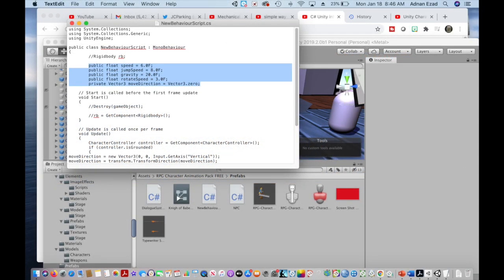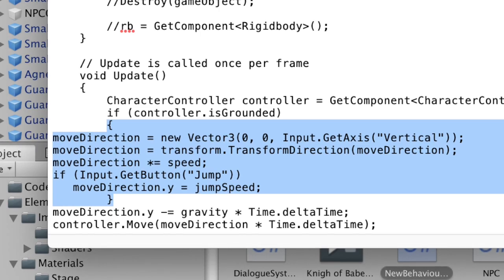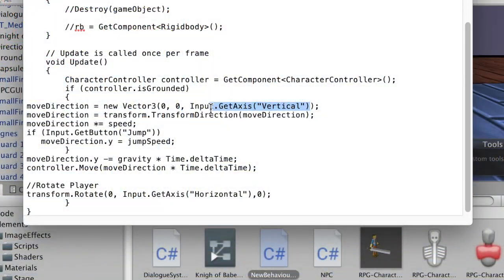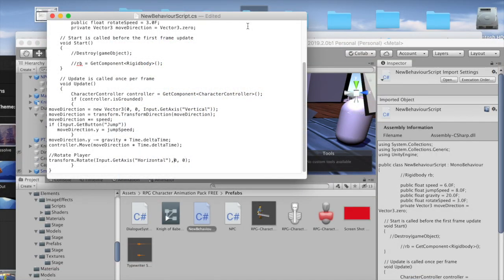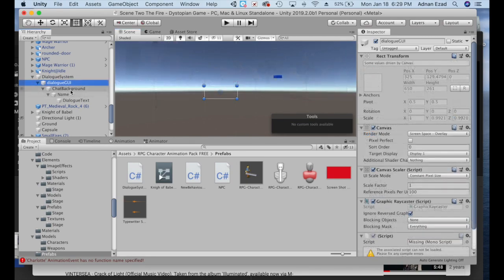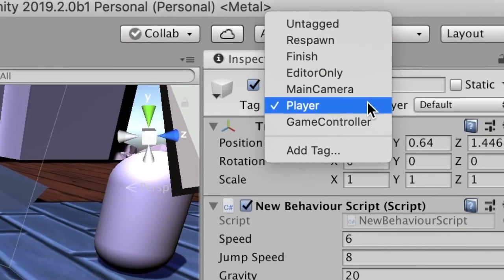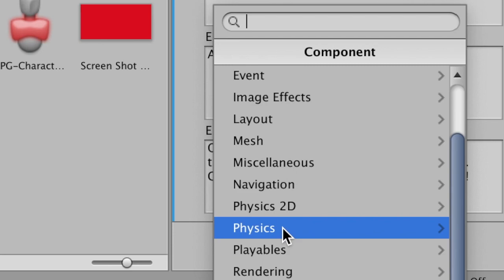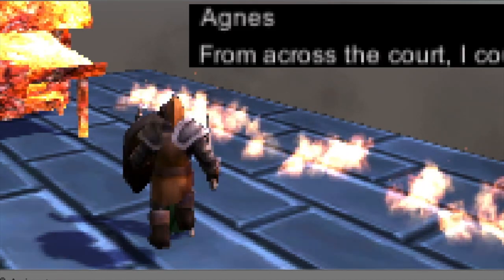Using Unity Game Design Engine for Education: Creating a Dialogue and Character Animations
This video demonstrates how creating a dialogue system in Unity pertains to skills associated with Language Arts, though it can relate to other subjects like math, due to axes being discussed. Any teachers wishing to contextualize content related skills in scenarios during which skills would be applied in different job markets will certainly want to have a video game design option in his or her choice menu. Don't know where to start with coding? Not a problem, as the various scripts are available on different Youtubers' channels, and I've saved you the trouble of doing the legwork to find them.

This guy links to the scripts for the dialogue system and the non-playable characters in the description of his Youtube video, which I referenced

*You can modify certain parts of the code or have students do so as a scaffold after copying and pasting it into your C# script, in order to get them to familiarize themselves with the various inputs and syntax of the coding language, so they won't need to be proficient with coding either.

I am also linking you to the document that you can download that contains the code for both the NPCs and Dialogue System below: